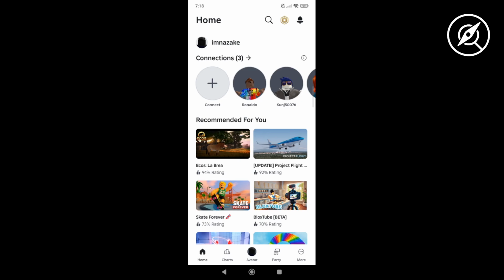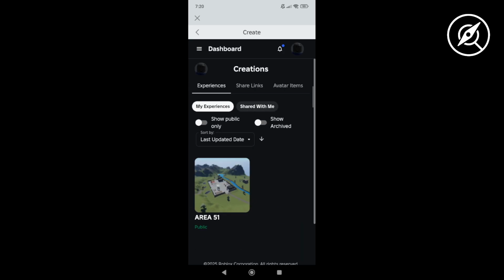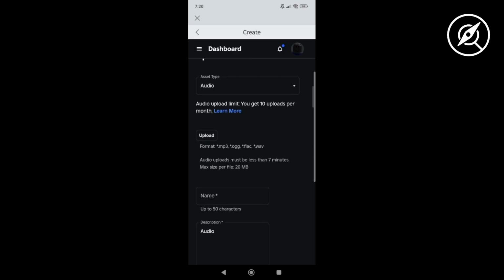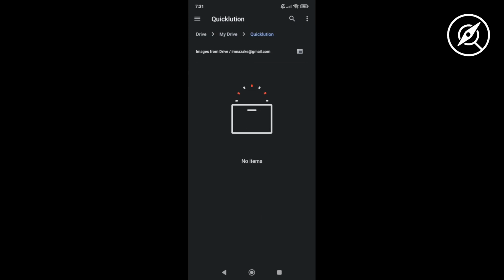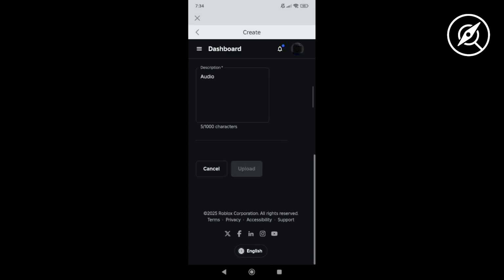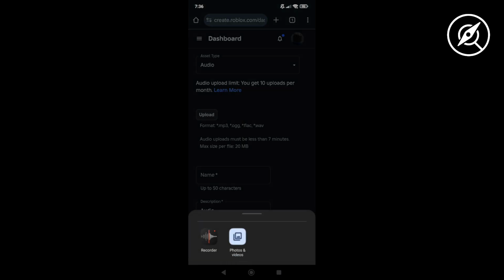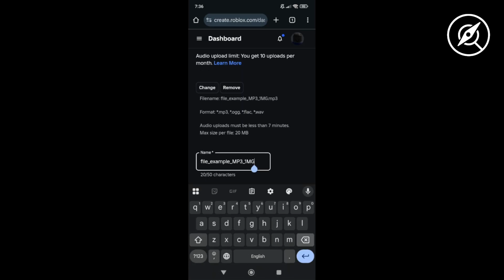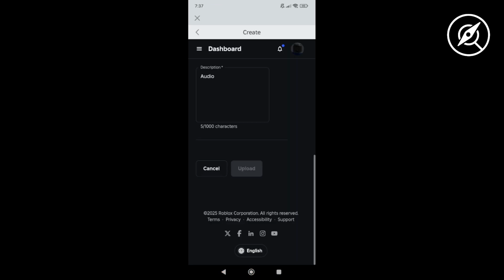How To Upload Audio in Roblox Mobile (Full Guide)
Learn how to upload your own music and sound effects to Roblox directly from your phone! This full step-by-step guide for mobile covers everything: enabling audio uploads, converting files to the right format, and adding your custom audio to your Roblox games and experiences. No PC required!